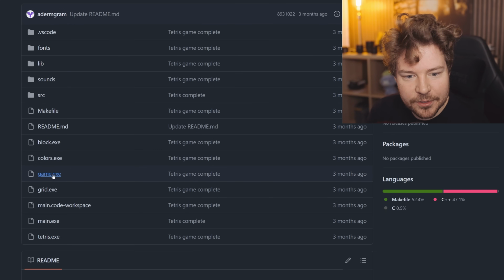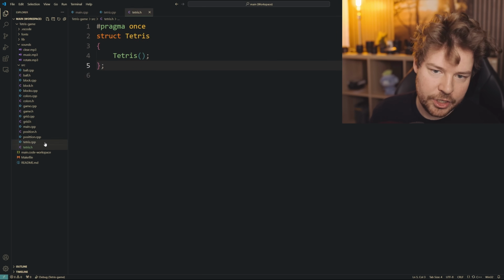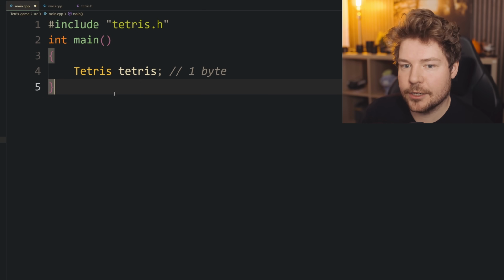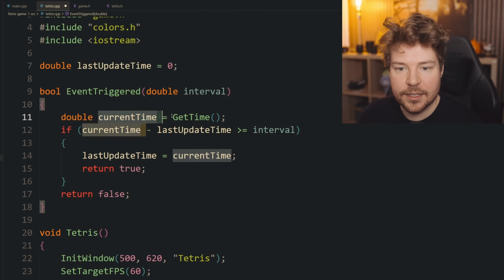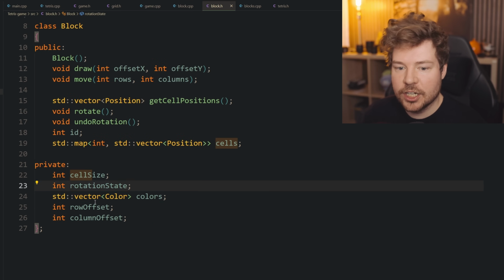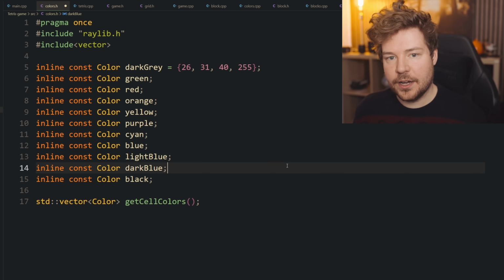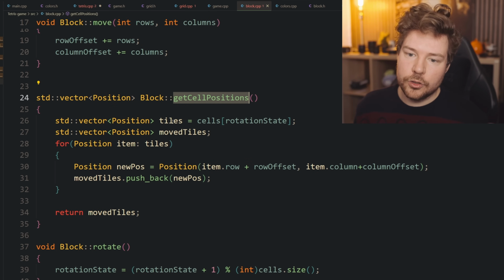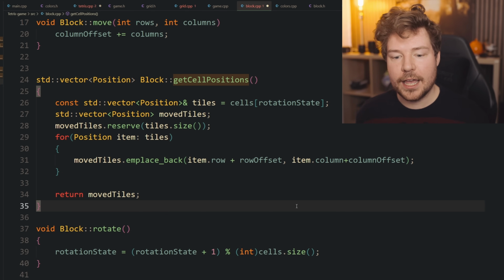TETRIS CLONE! // Code Review